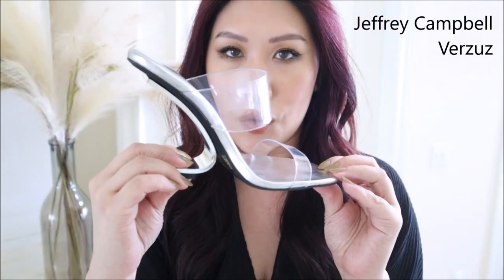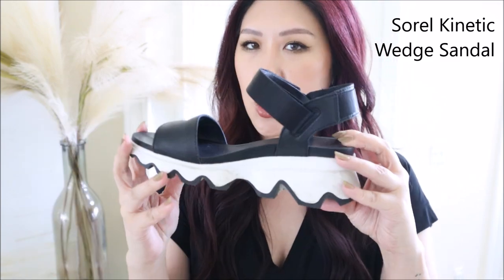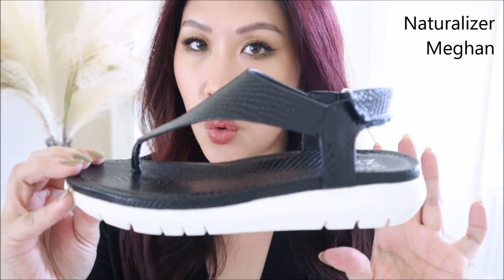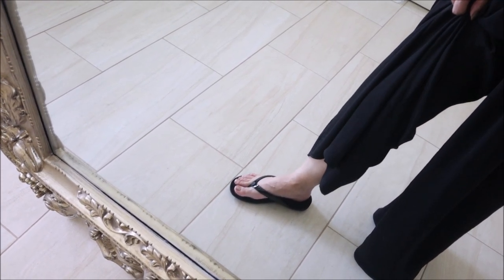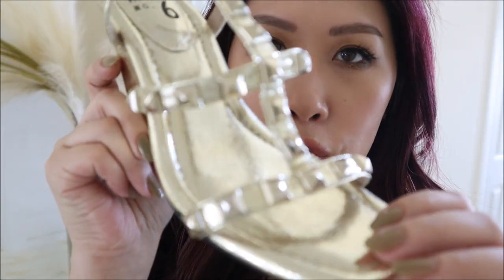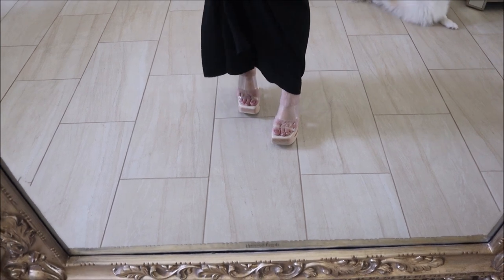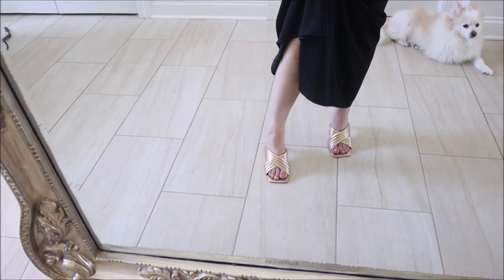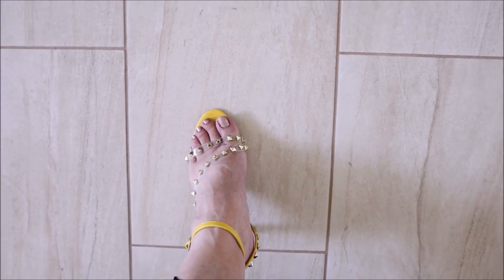Summer Sandal Haul - Trying On 15+ Pairs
I'm a Size 6, normal to narrow with high arches.
(*) are ones I ended up keeping